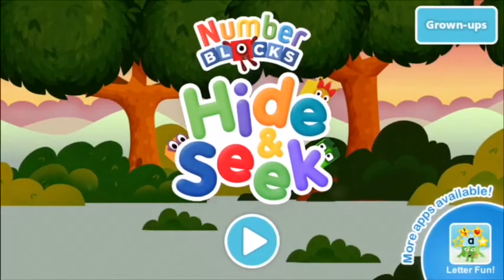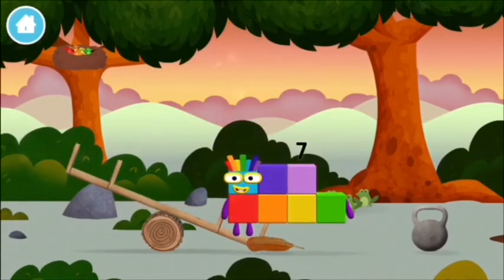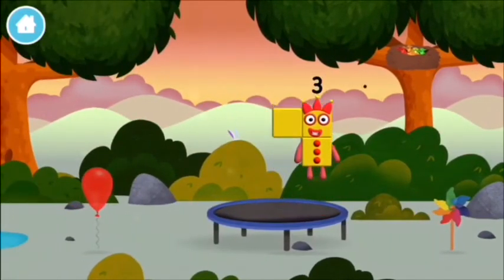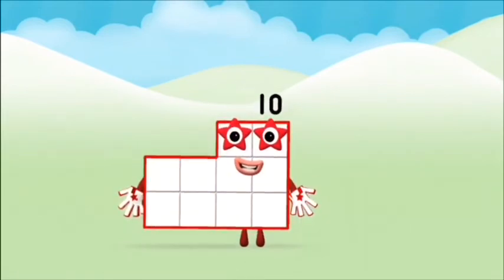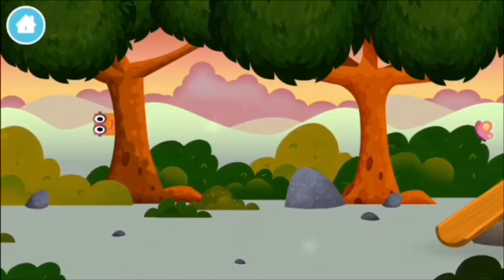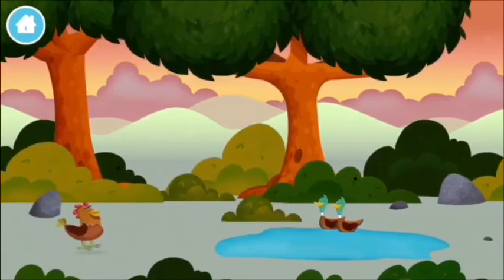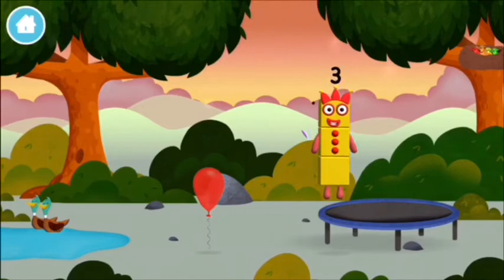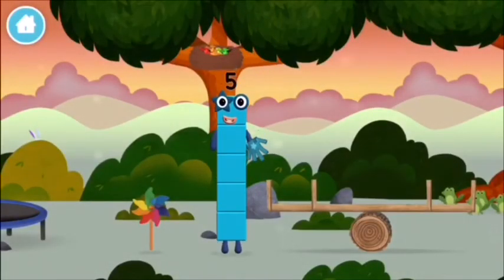Numberblocks 1 - 10 NumberBlocks Full Episodes Numberblocks Hide And Seek Learn To Count Cartoons